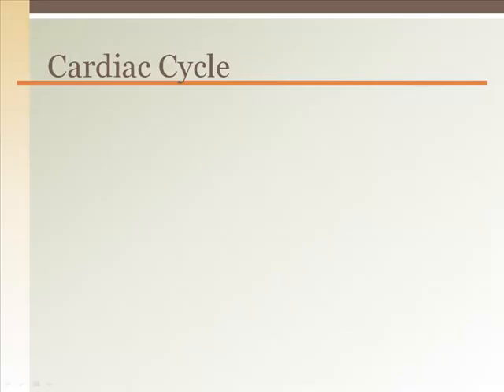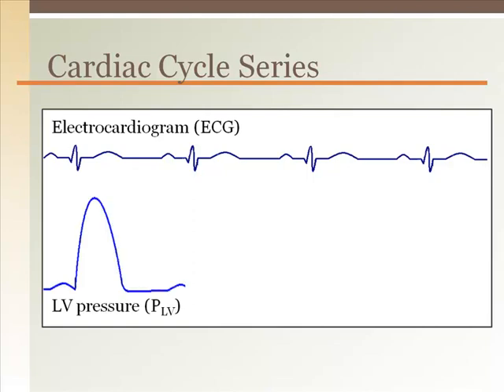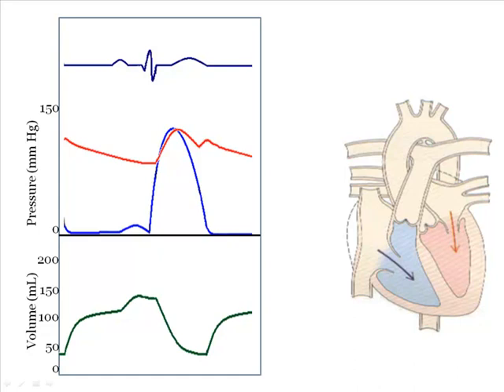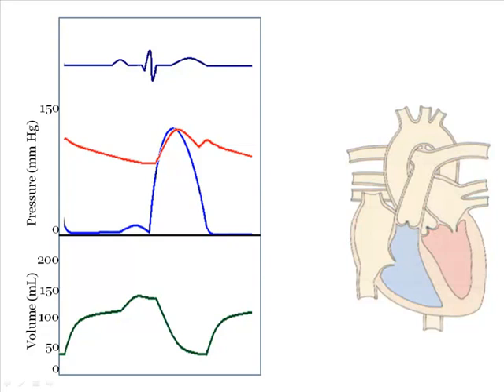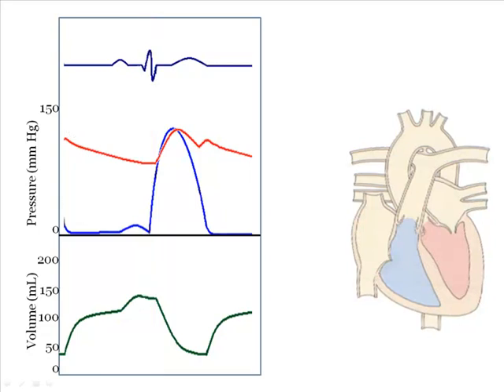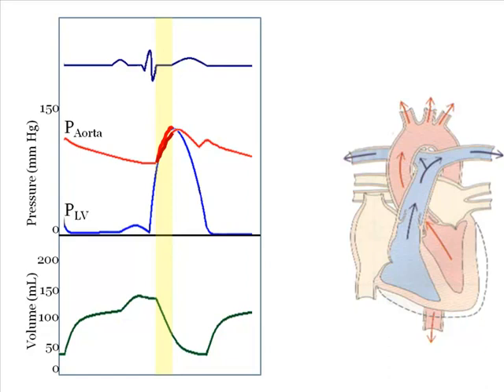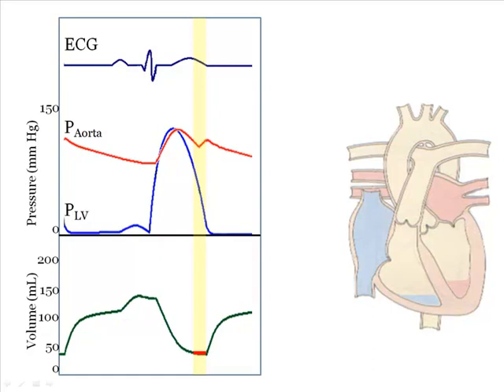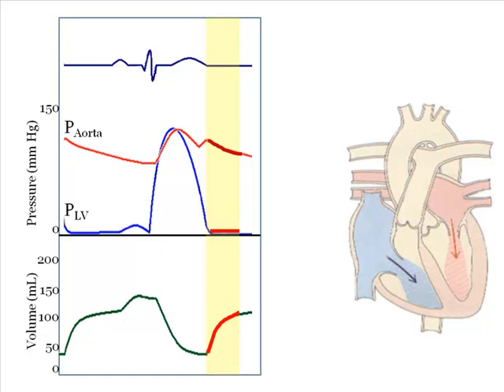Heart Lecture Pt. 4A: Cardiac Cycle